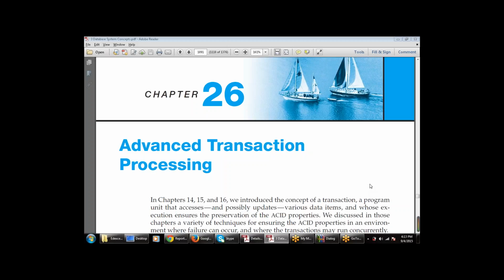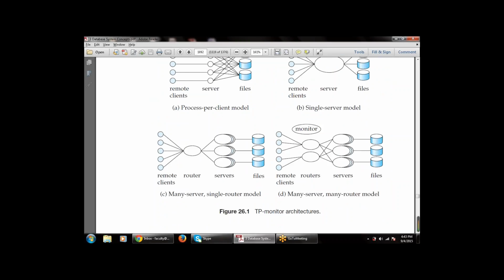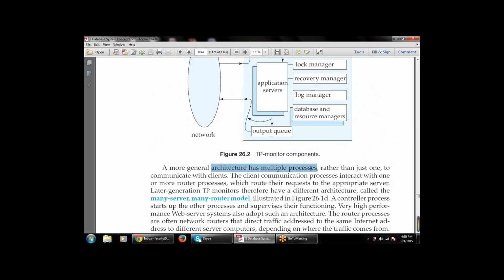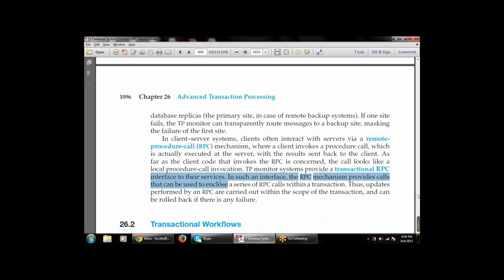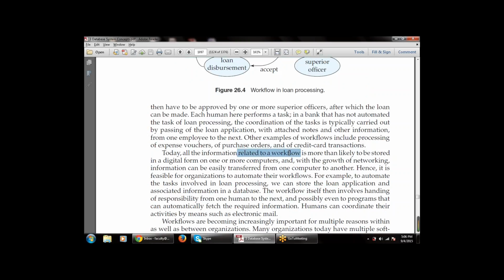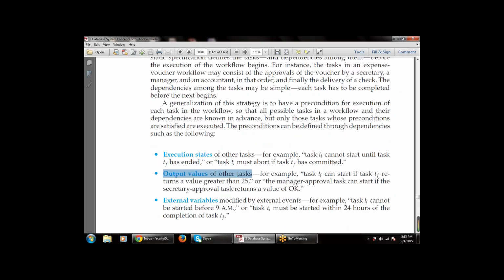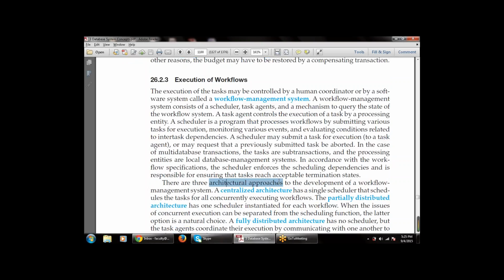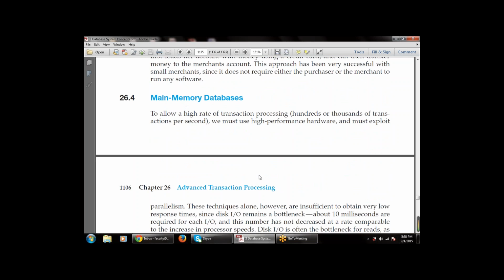Chapter-26 Advanced Transaction Processing (Transaction Processing- Monitors)